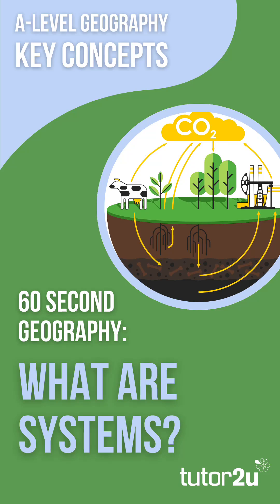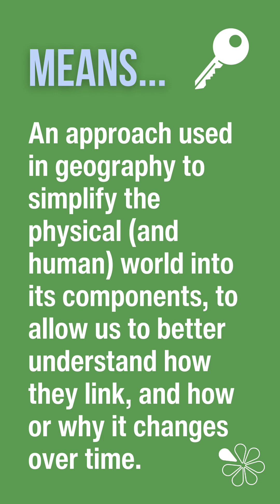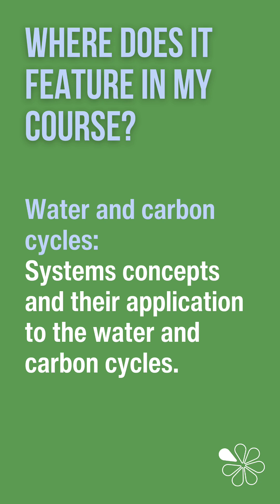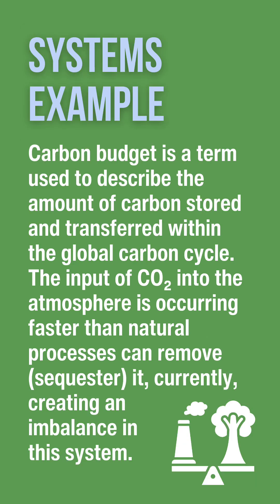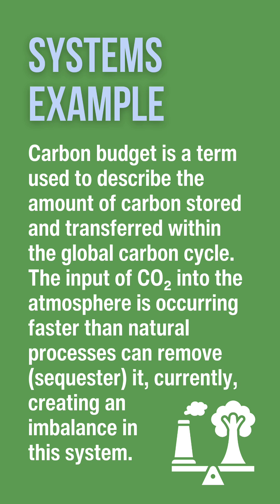Systems | 60 Second A-Level Geography Key Concepts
Here is a 60 second summary of systems - one of the 15 key concepts at A-Level Geography, including what it is, where is features within the course, and a specific example.